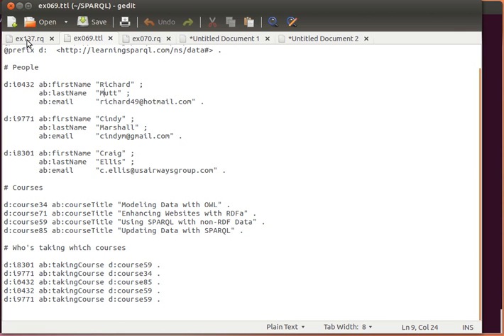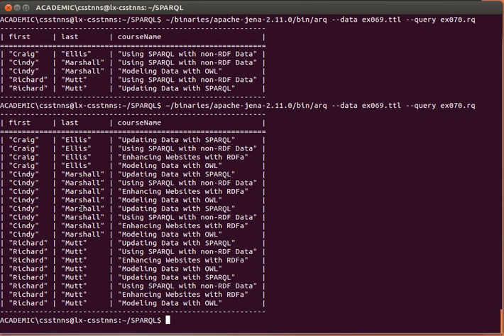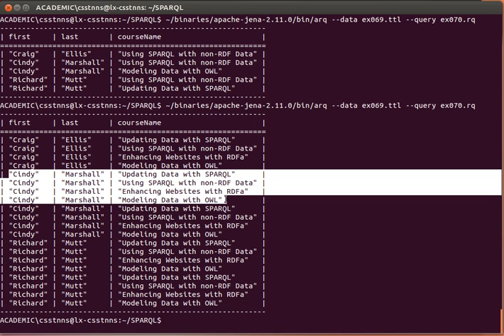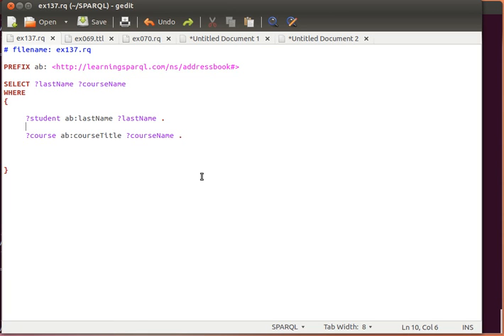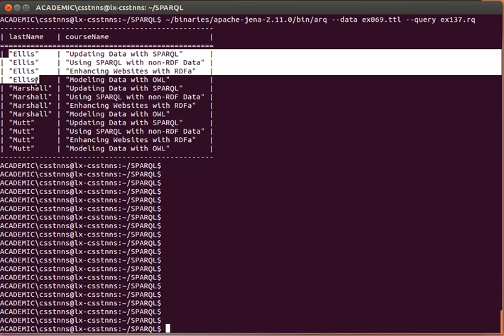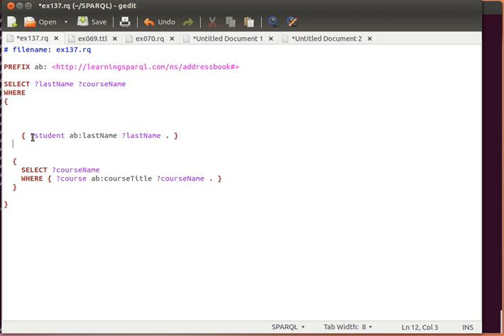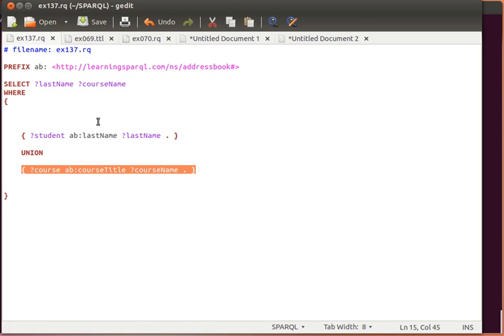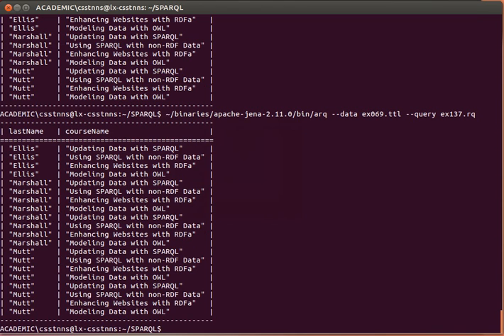Simple SPARQL Tutorial 21/29: Subqueries (Queries inside Queries)